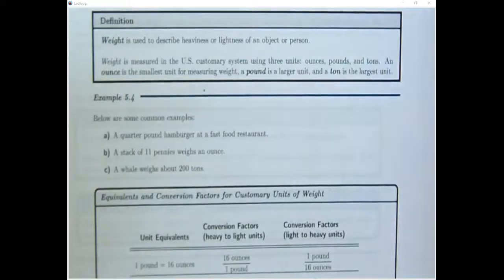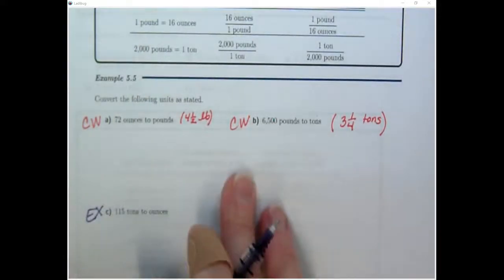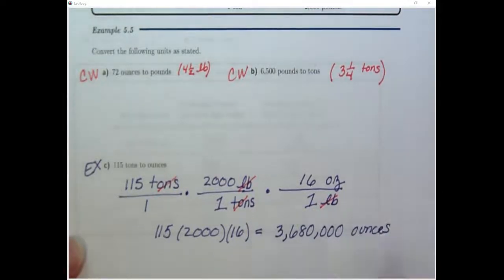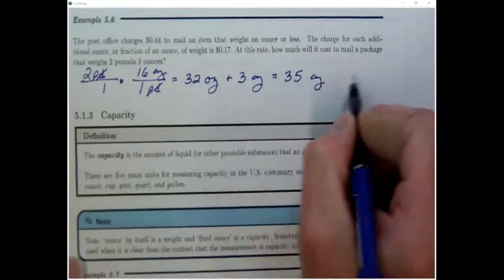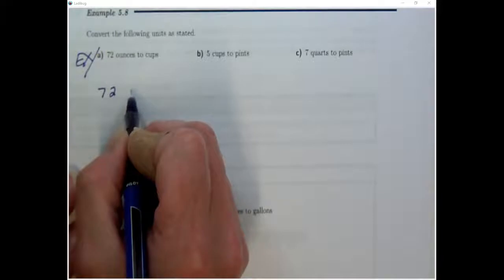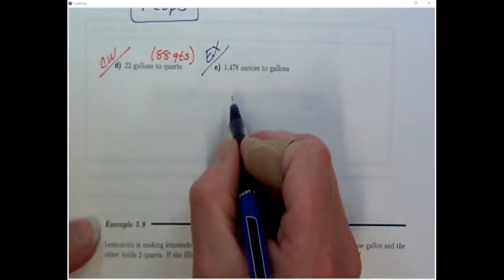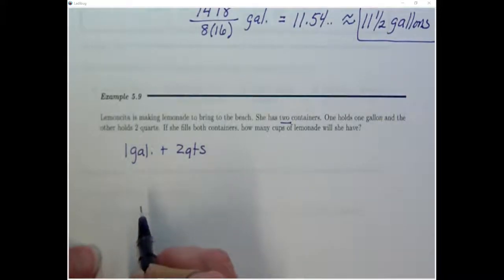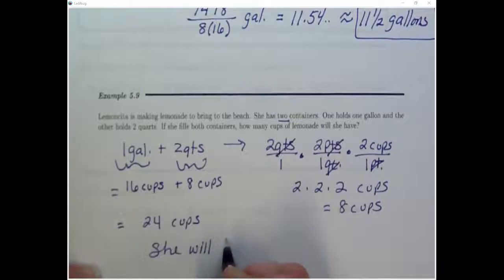5 1 part 2 measurement weight & capacity math 107